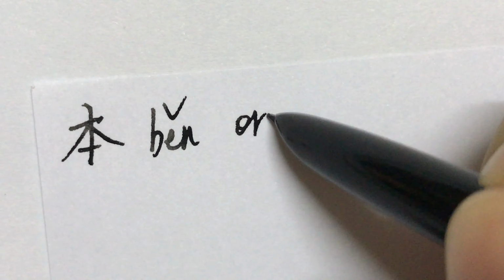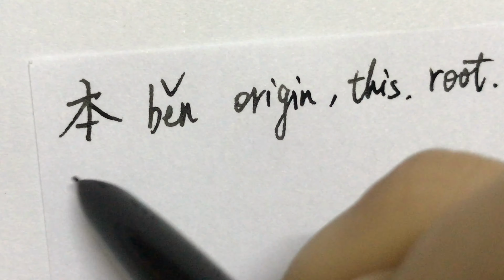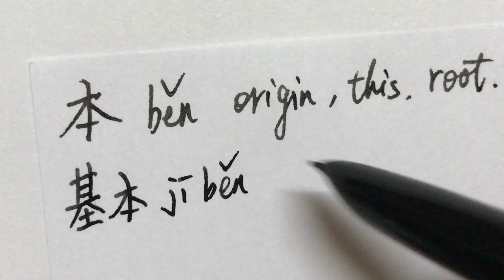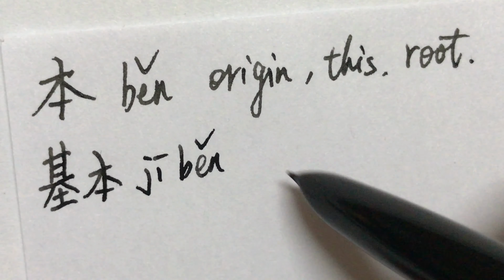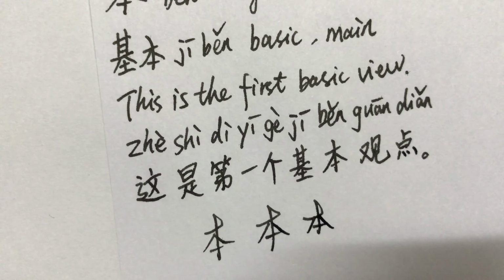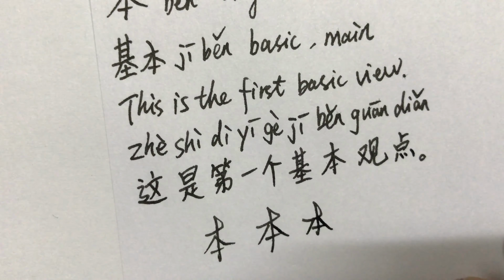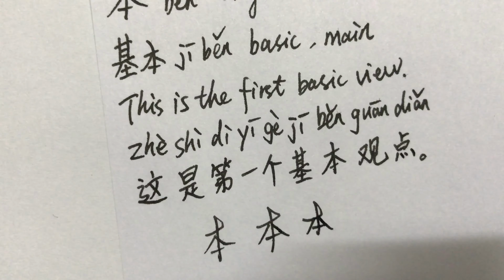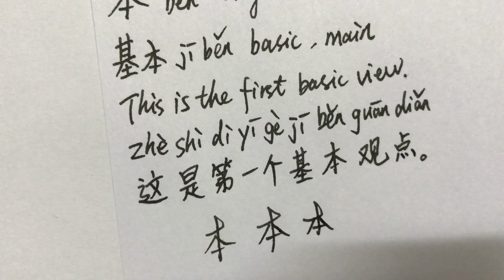本 | Chinese Character Handwriting Explained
本 běn origin, this, root, basis
This is the first basic view.
zhè shì dì yī gè jī běn guān diǎn 。
这是第一个基本观点。